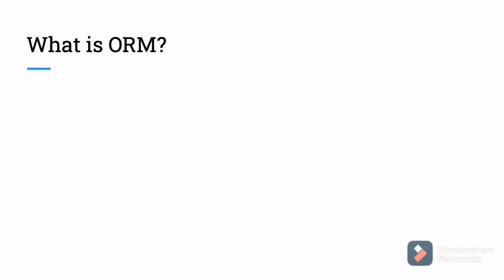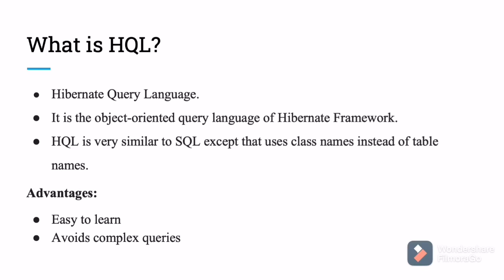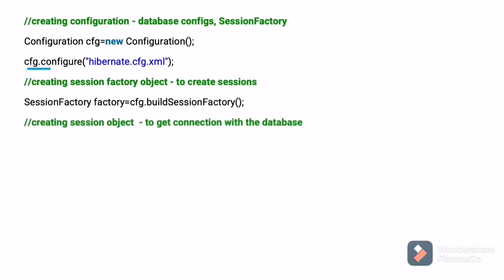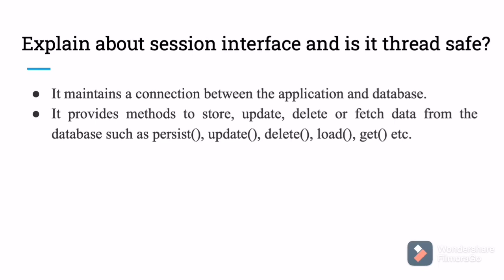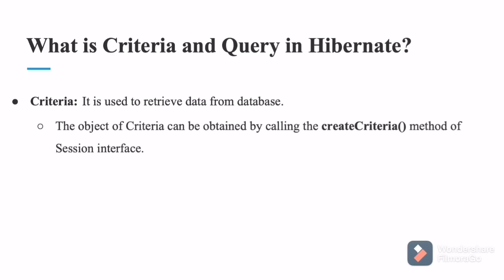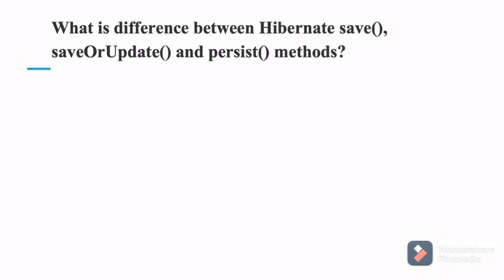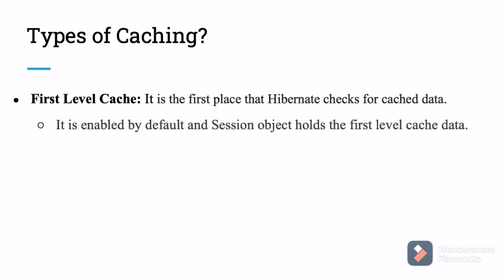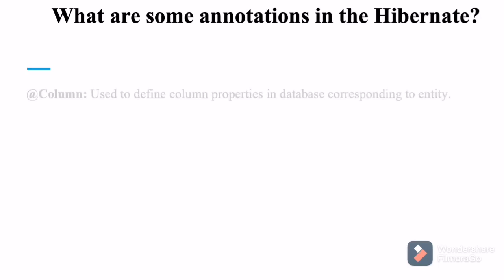Hibernate interview questions and answers | important concepts of Hibernate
What is JPA
What is ORM
what is hibernate
Core concepts of hibernate
Configuration in hibernate
Session in hibernate
Session factory in hibernate
Transaction in hibernate
Query in hibernate
Criteria in hibernate
Difference between save, saveorupdate, persist methods in hibernate
Hibernate mapping
Annotations in hibernate

Also please check out the other videos below in our Channel

Java developer complete interview questions playlist - link below (Collection, Basic OOPs, multithreading, java 8 features, String, static, final)